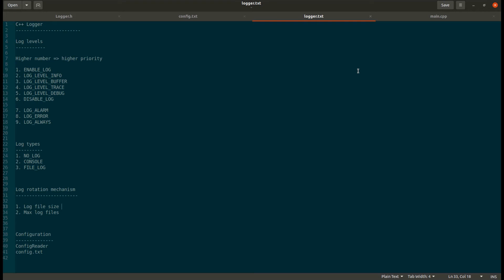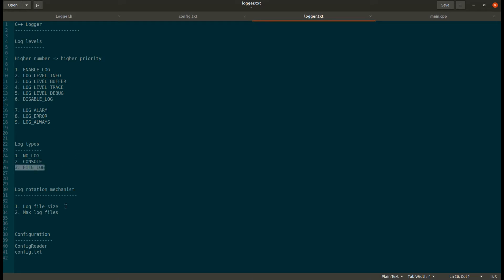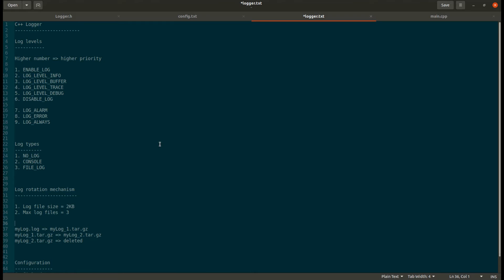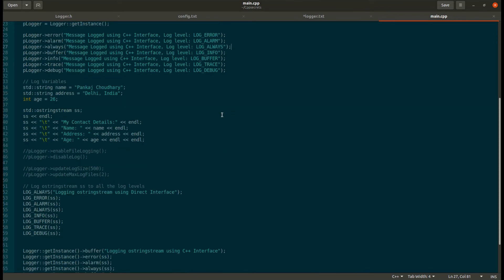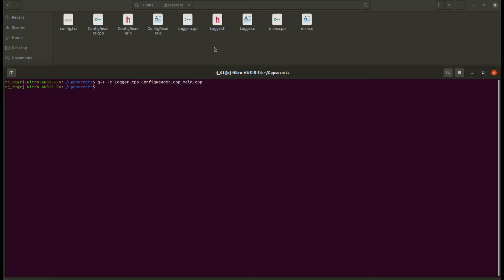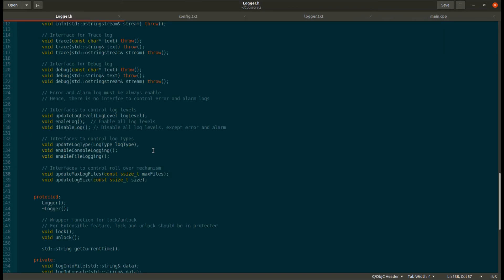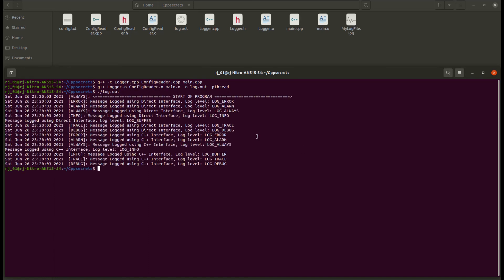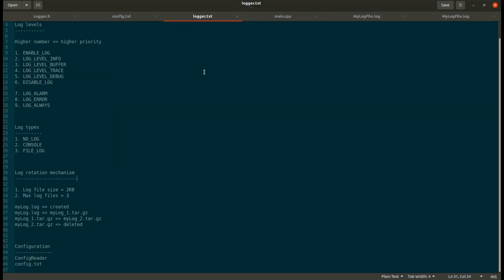C++ Logger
C++ Logger is a framework specially developed for maintaining logs for any C++ project. It is a simple, easy-to-use framework that can be easily used in any C++ project. This video demonstrates using the Logger.

Check out this link for the source code and to know more about the logger